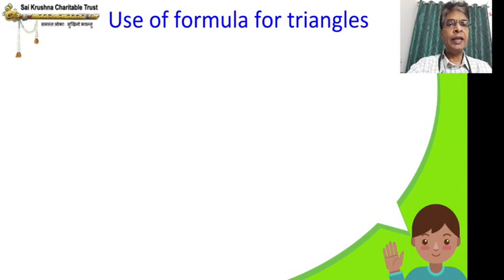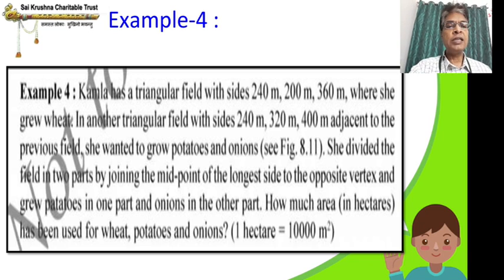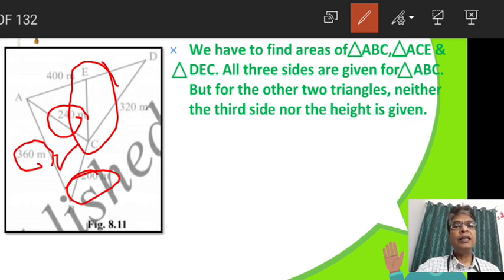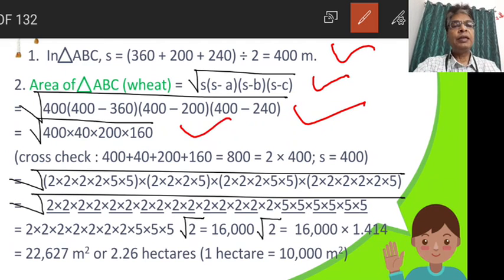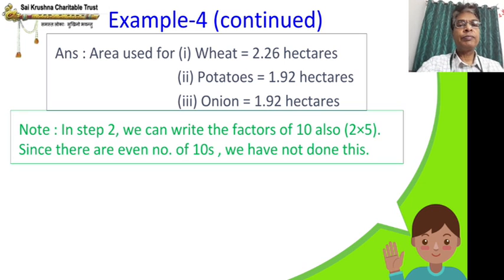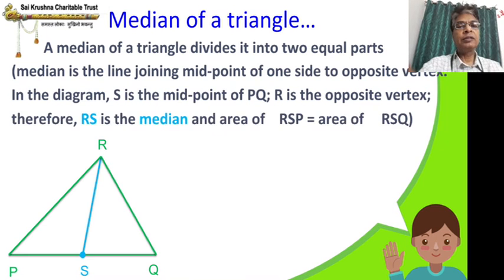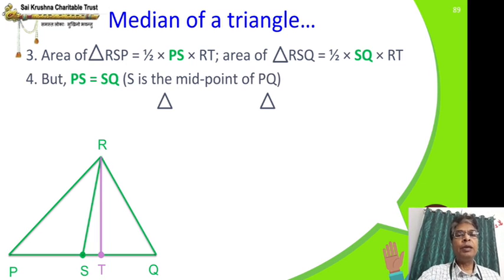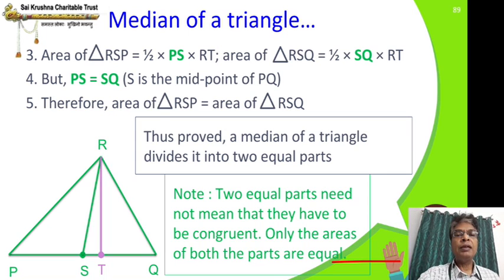#1807 - Heron's Formula | Class 09 | Mathematics | Chapter 08 | Part 06